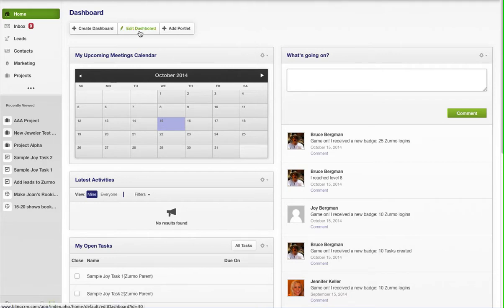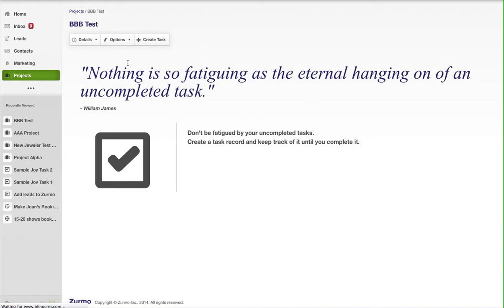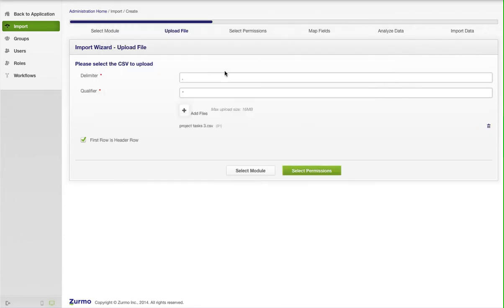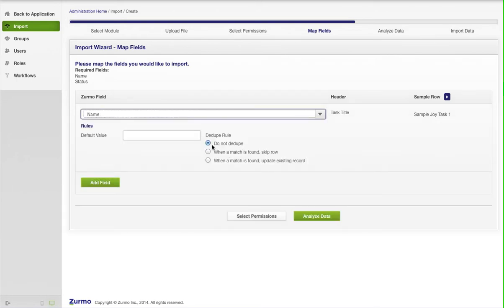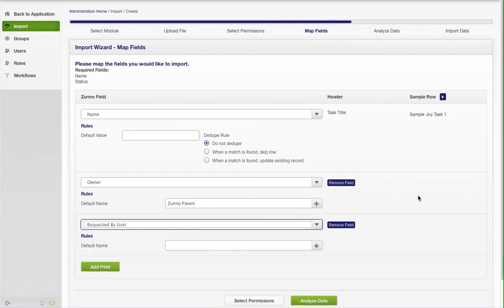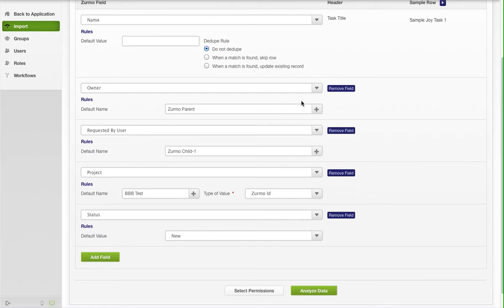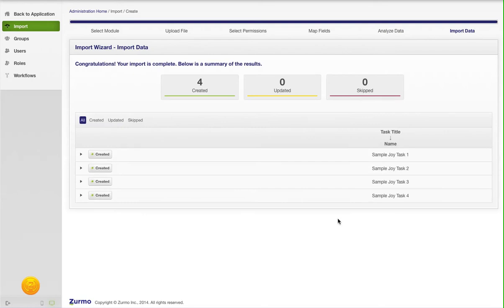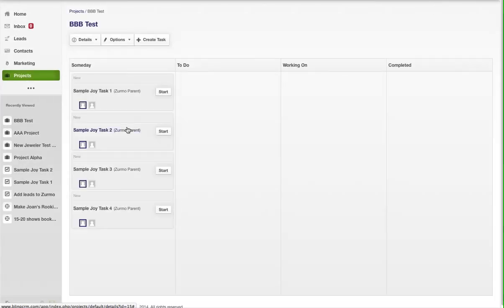HOWTO Zurmo Import Project Tasks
HOWTO Video showing how to create a blank project and bulk import tasks into that project in Zurmo (BlingCRM.com).